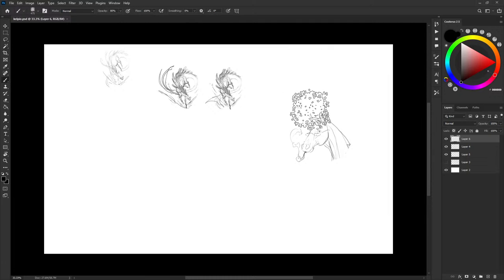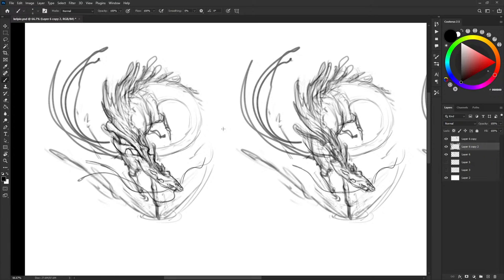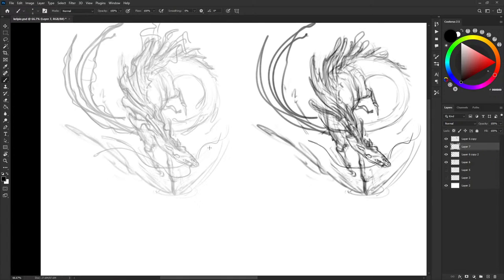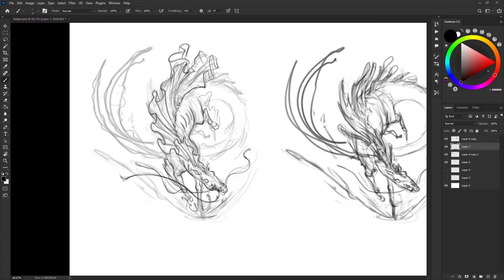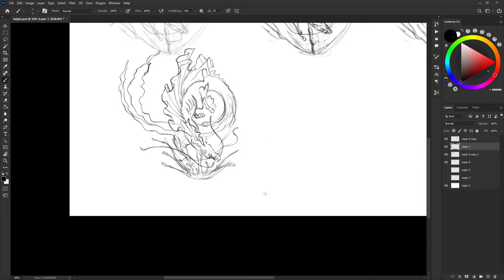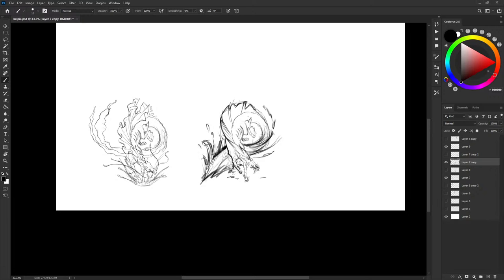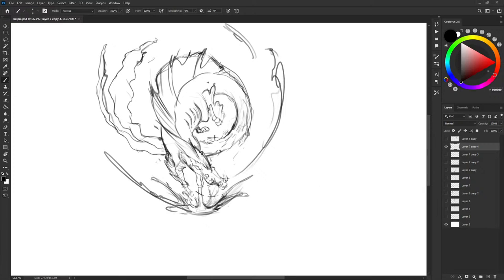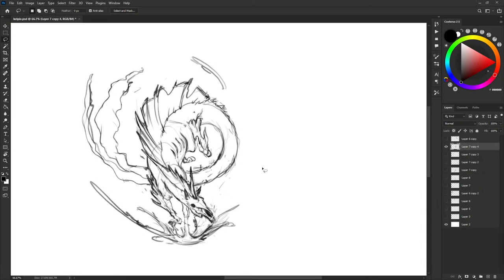Title: Creature Design: Kelpie | Refining the sketch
Now that we have chosen a creature sketch to work on, let's iterate over it to find the best possible creature design.